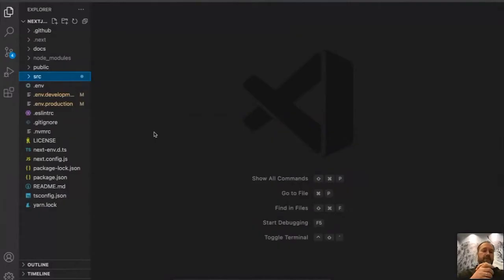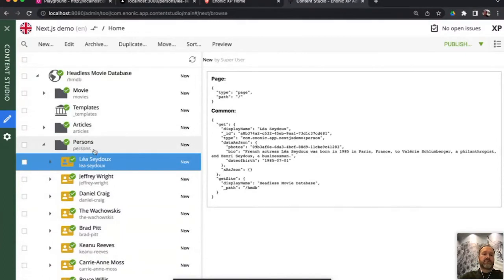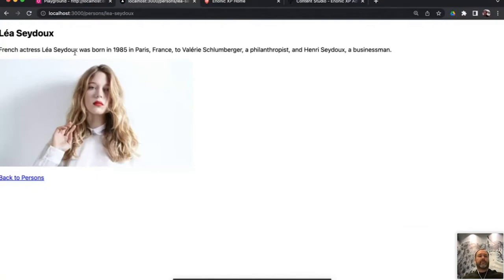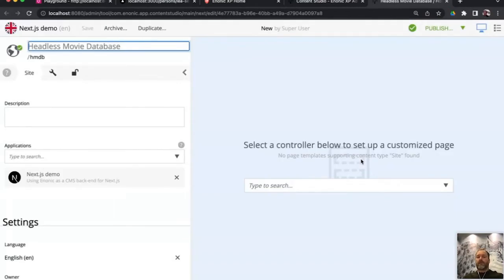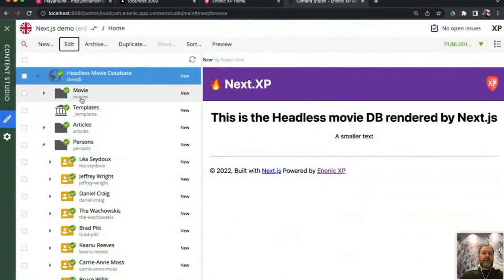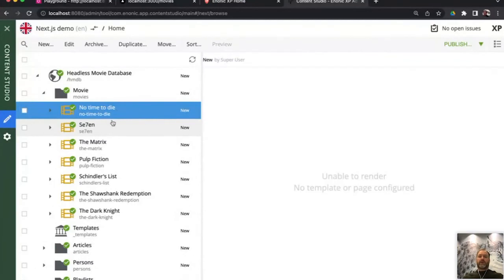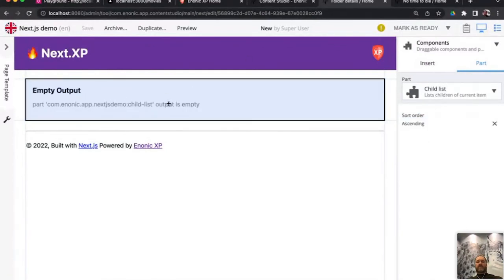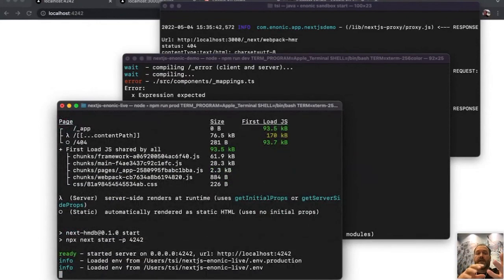Next.js + Enonic – How It Looks for the Developer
Enonic CTO Thomas Sigdestad shows how the Next.js and Enonic integration looks like for developers. Next.XP enables content management with landing page editing, real-time preview, and more.

For too long, the headless CMS offerings have been leaving editors in the dark and had developers implement and maintain excessive code and logic for every project. Not anymore …

At Enonic, we are taking huge steps to offer the most seamless and intuitive editing and developer experience for modern stack websites. In short, editors can work efficiently and in context, like a “good ol' CMS”, while developers write and ship the front-end using their favorite front-end framework, and our Headless GraphQL API.

00:00 Intro & Background
03:22 Basic Setup
04:32 Rendering and GraphQL API
07:33 Next.js Project Structure
11:03 Instant Compiling
13:25 Creating Pages
20:35 Working with Layouts
22:41 Rendering Another Content Type
24:35 Working with Templates
27:04 Draft and Master Branches
30:21 FAQ